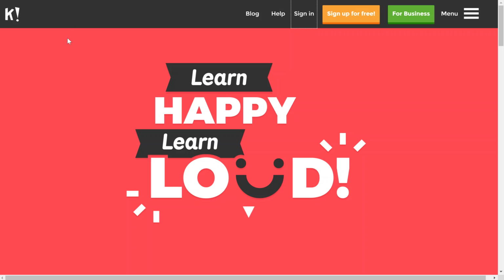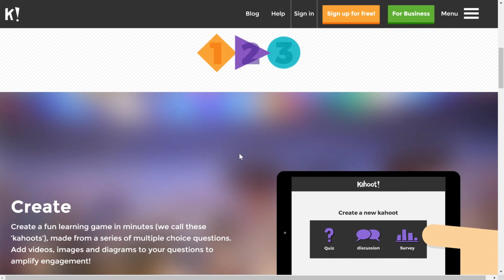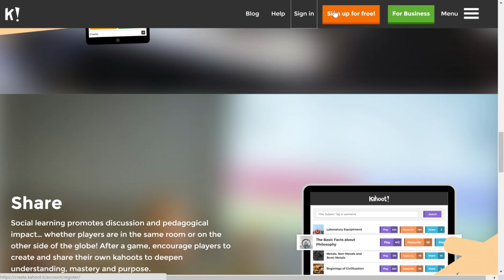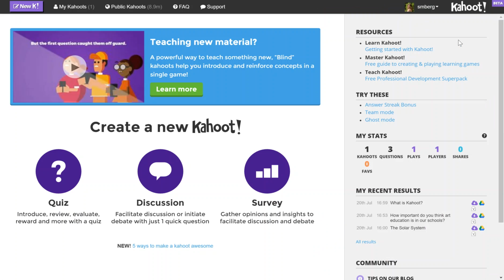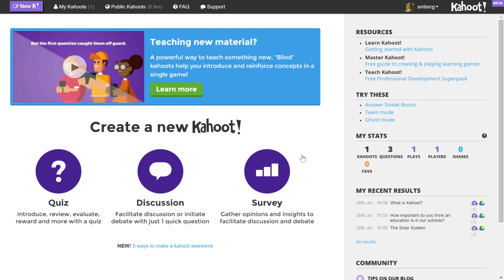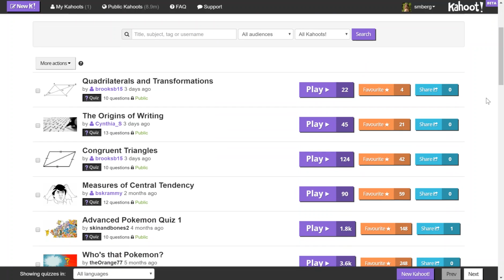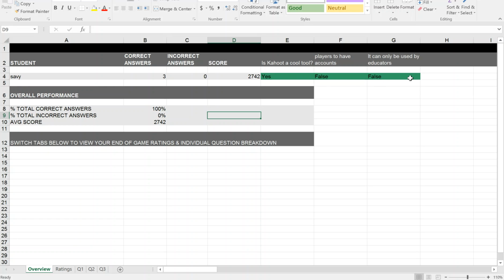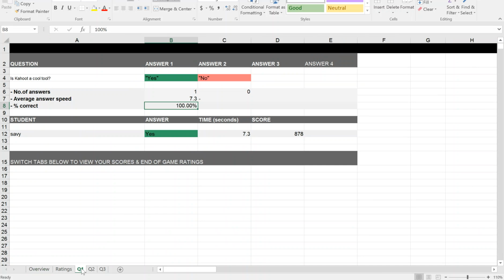Cool Tool Kahoot!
This is for my EDUC 407 class at ULV